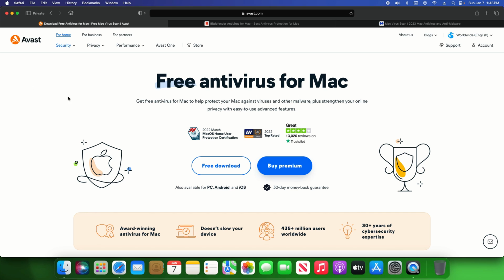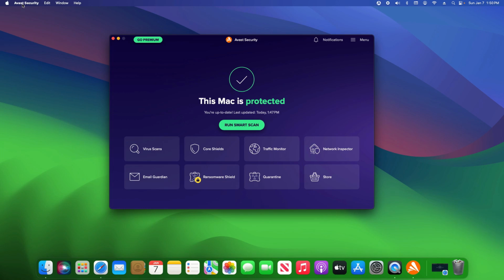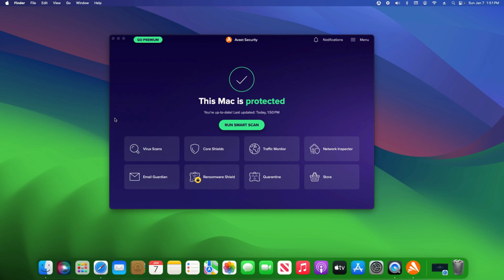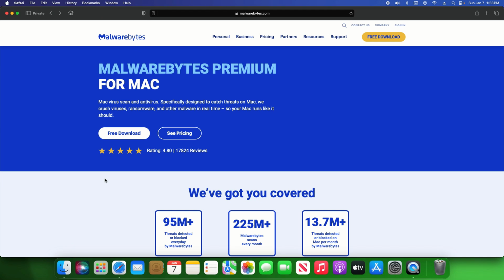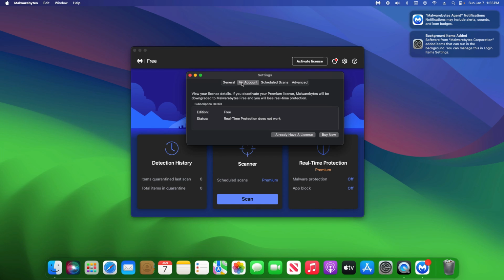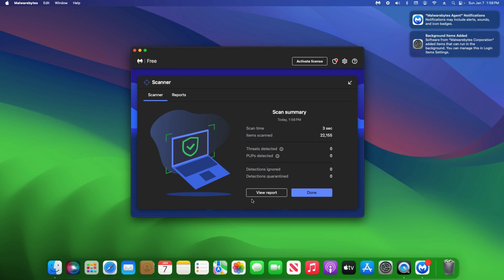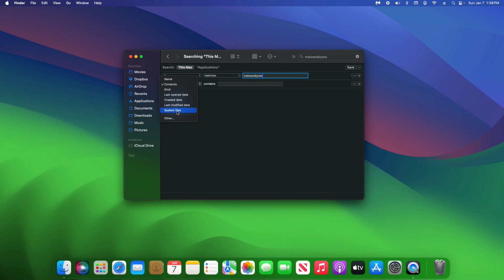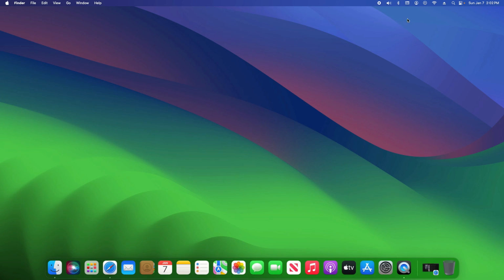How To Scan Your Mac For Viruses & Malware & Remove Them | A Quick & Easy macOS Guide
How to scan for and remove malware and viruses from a Mac computer. Keep macOS clean and security using these free steps.

MacBook Pro